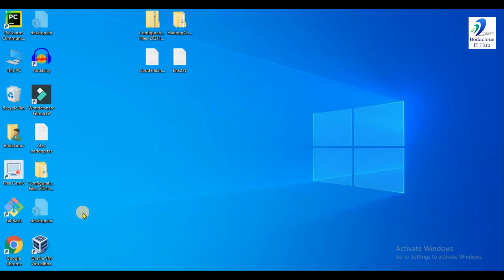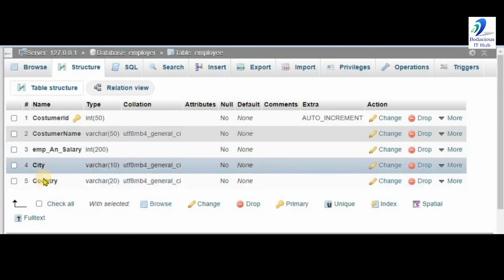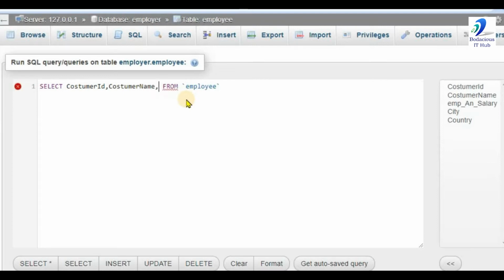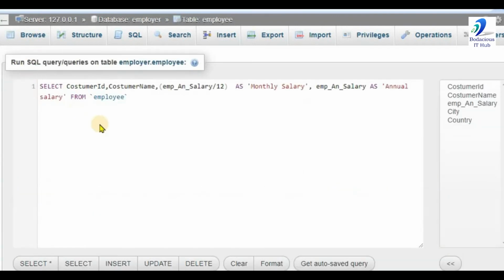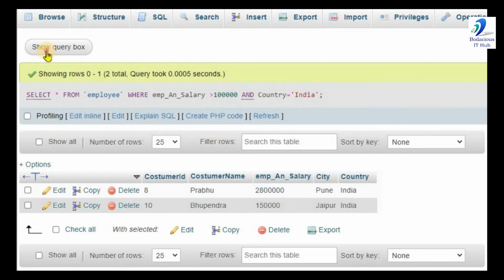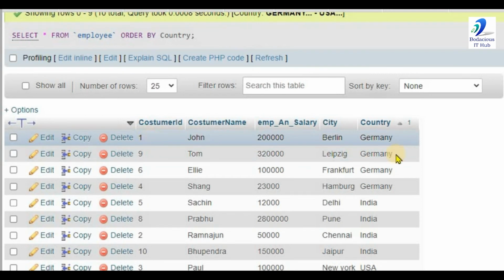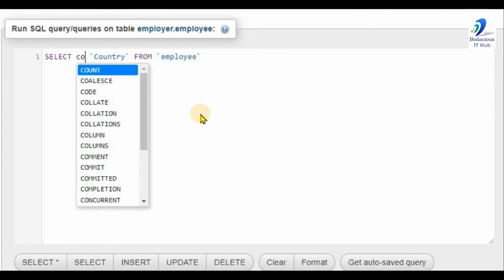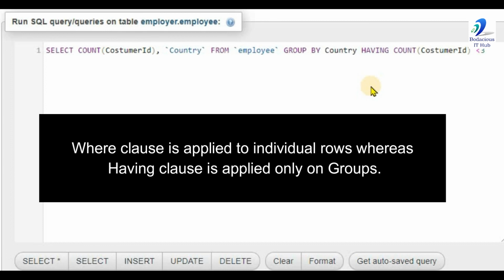MySQL./ SELECT command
MySQL SELECT command demo by Tarak Sharma (NIT - Mizoram / NITMZ).